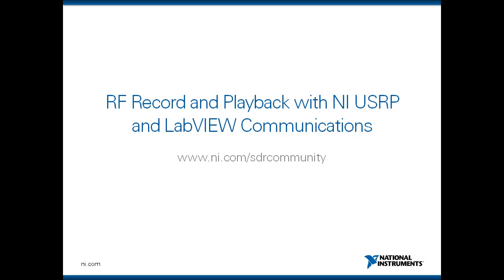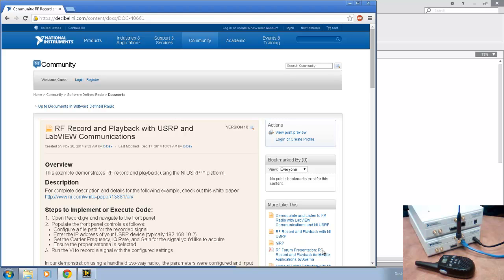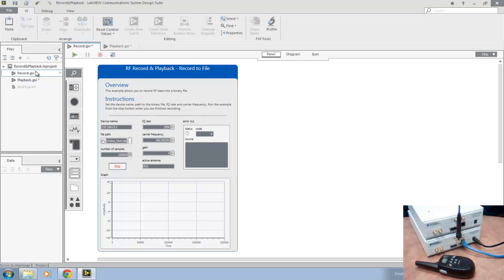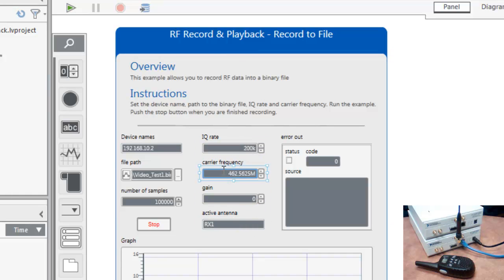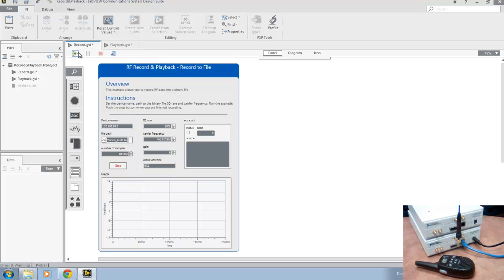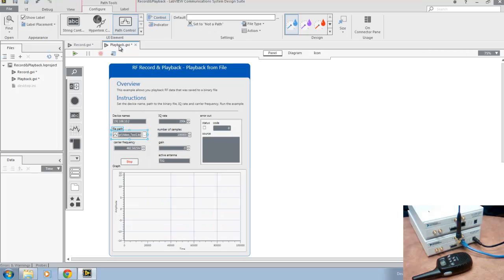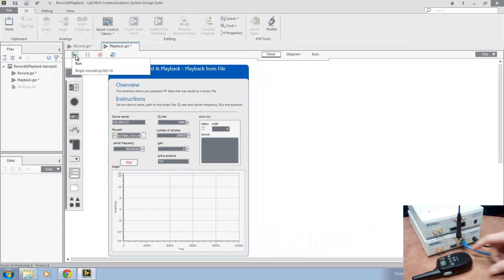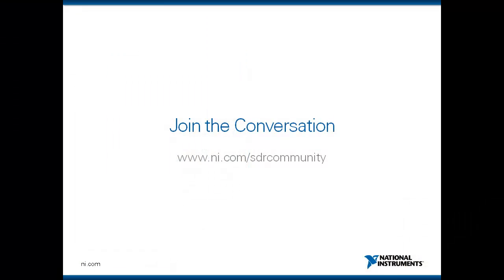RF Record and Playback with LabVIEW Communications and NI USRP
Video walk through of a simple RF record and playback example using LabVIEW Communications System Design Suite and a National Instruments USRP.